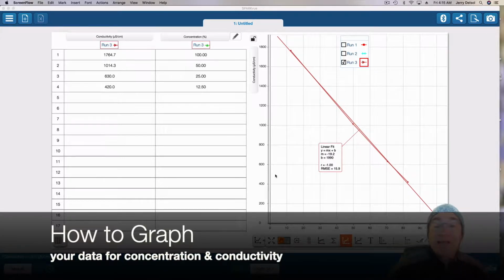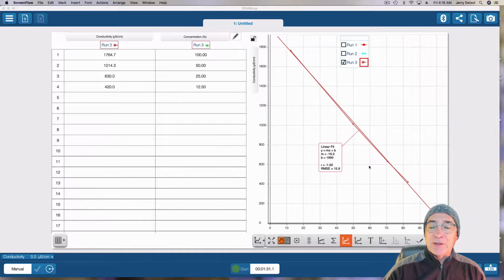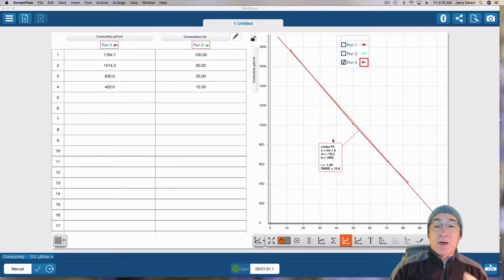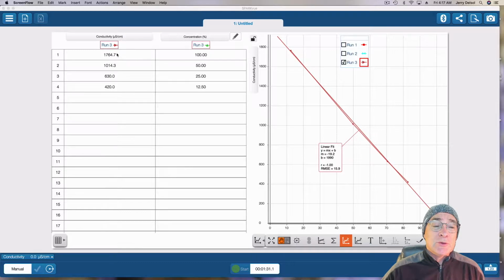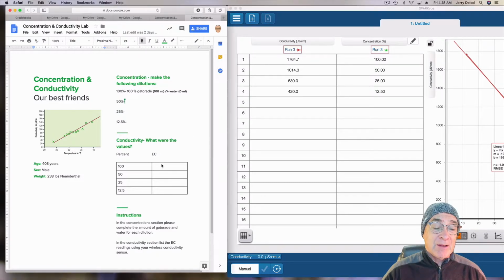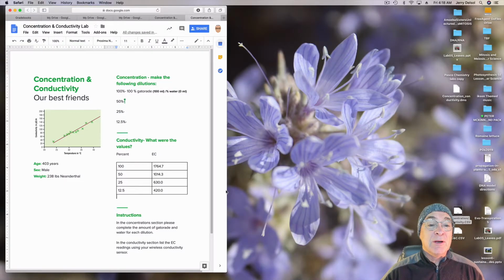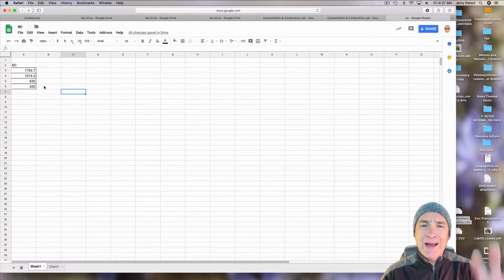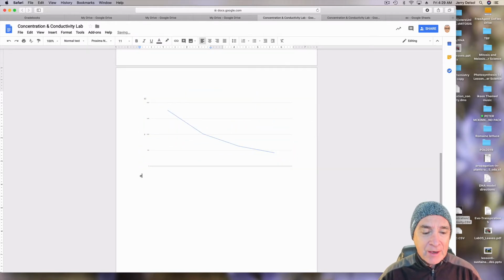The effect of concentration on conductivity Pt 2 (Analyzing the data)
This VDO is about how to make a line graphs using Google Sheets.